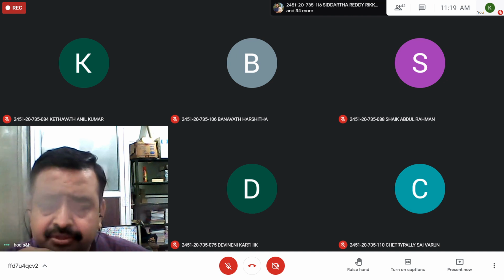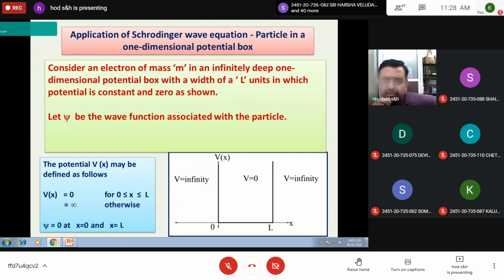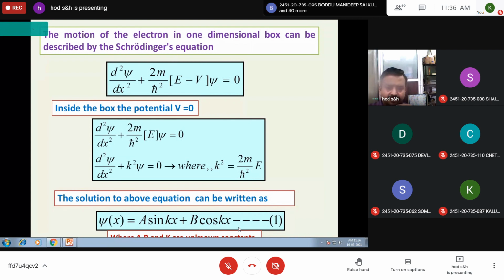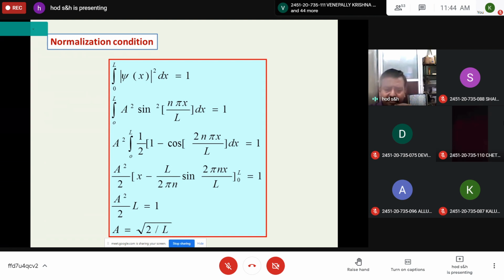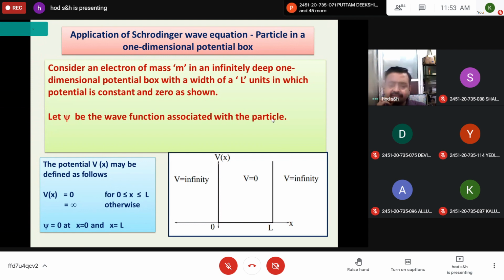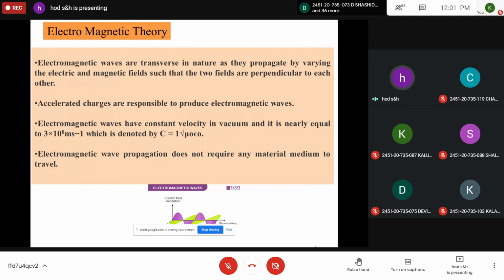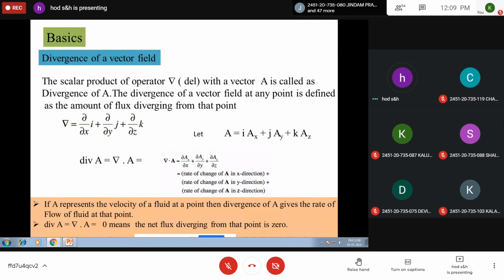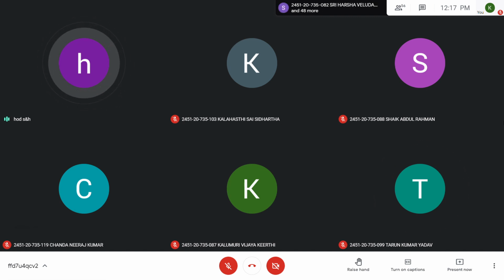Physics 2021 03 16